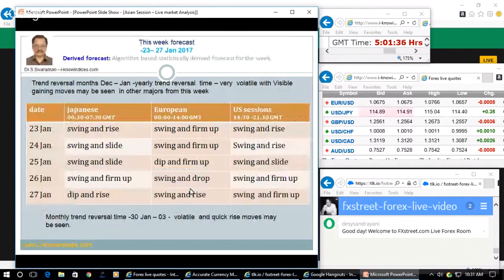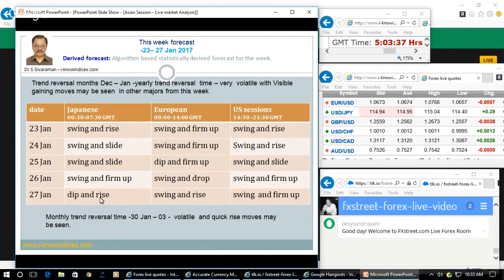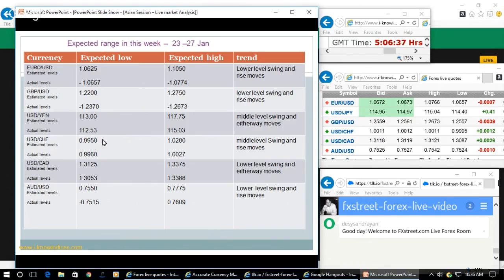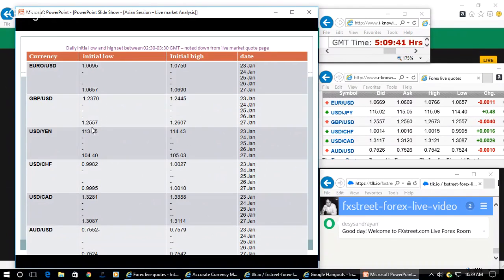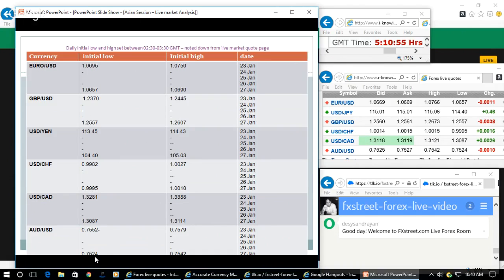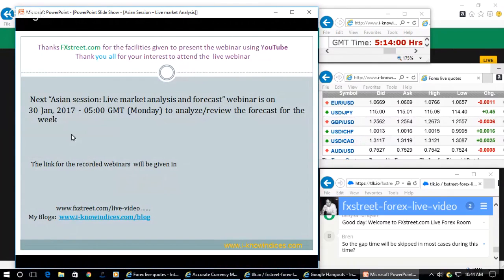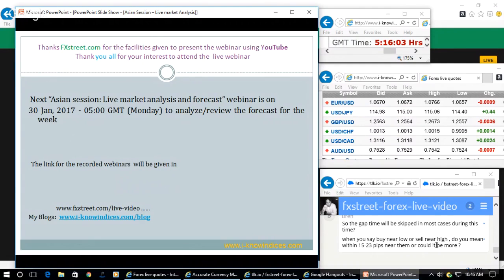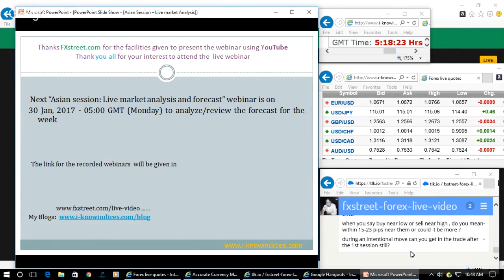Asian session: Live market analysis and forecast 01/27